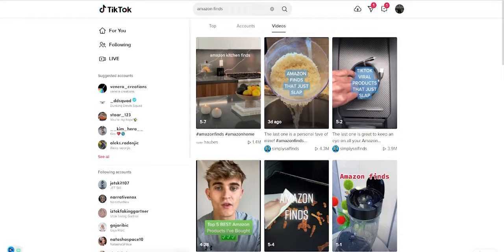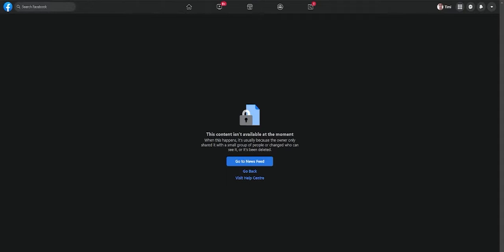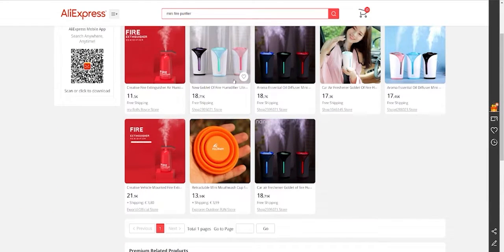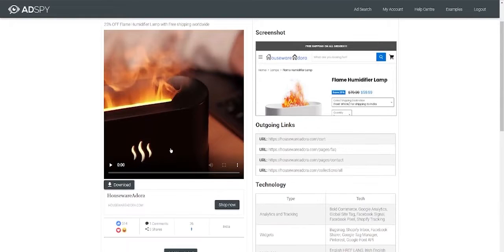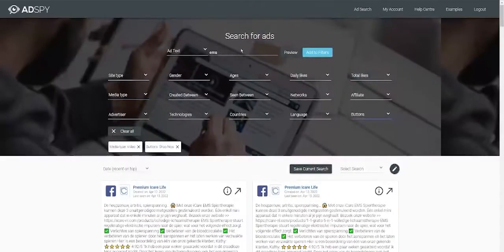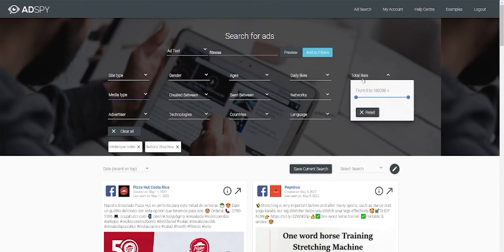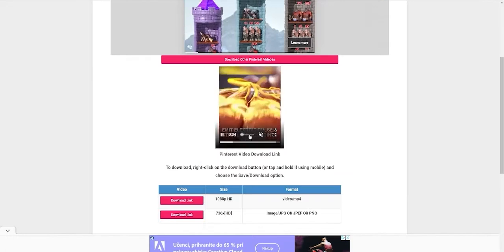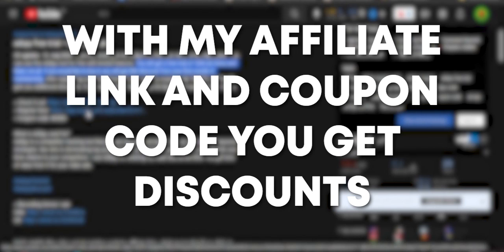AdSpy review - how to use it?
How to use AdSpy? In this AdSpy review, I show you few of my methods on how I use AdSpy and how can you use AdSpy too. Those are good methods for your shopify dropshipping video ads and with AdSpy you can find sopify winning products really fast. You can call this AdSpy video a tutorial of some sort.

What is AdSpy used for?
AdSpy is a competitor tracking tool that gathers tons of information on your competitors' keyword strategies: See who is dominating top positions on your chosen keywords. Track your ad rank over time relative to your competitors. I use AdSpy for creating my video ads all the time. You get tons of value from it for your video ads.